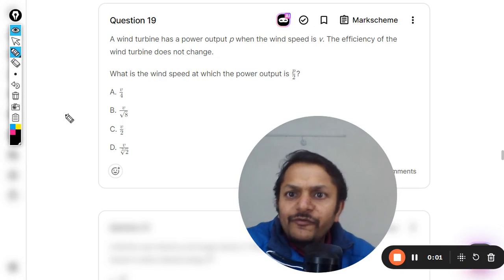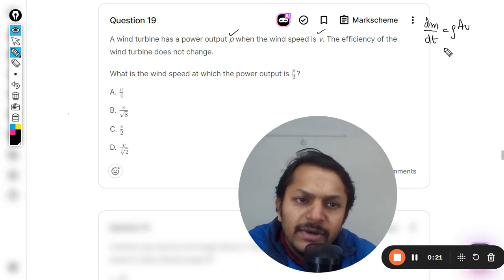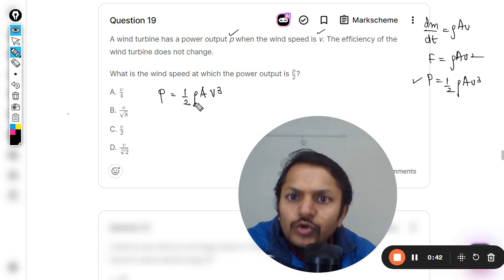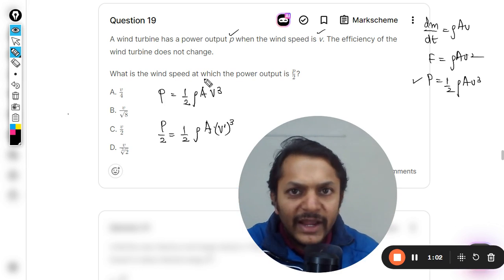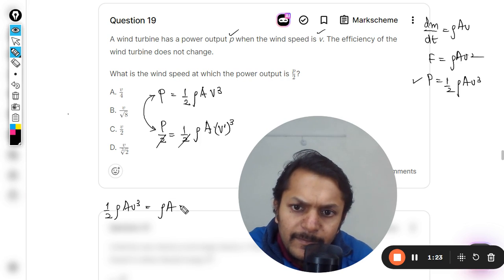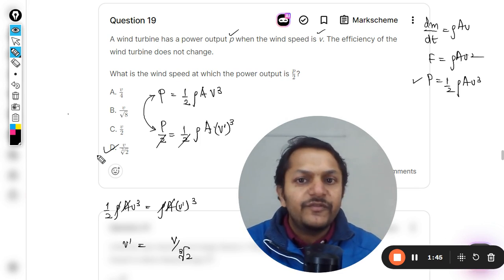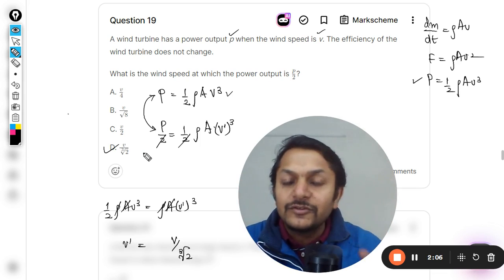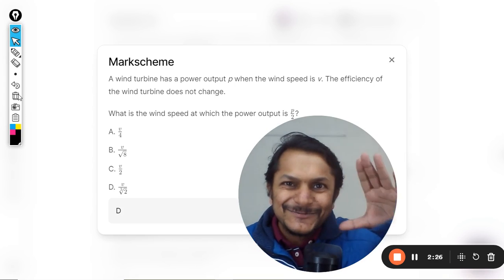A wind turbine has a power output p when the wind speed is v. The efficiency of the wind turbine do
A wind turbine has a power output p when the wind speed is v. The efficiency of the wind turbine does not change.What is the wind speed at which the power output is 2p​ ?